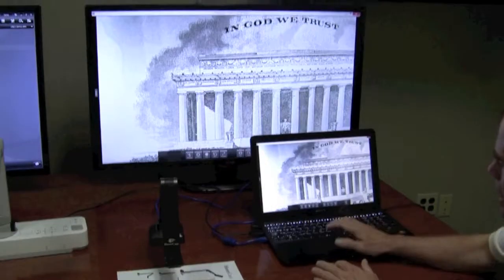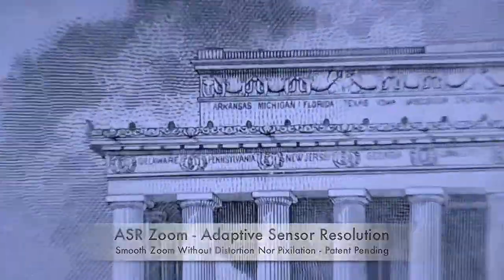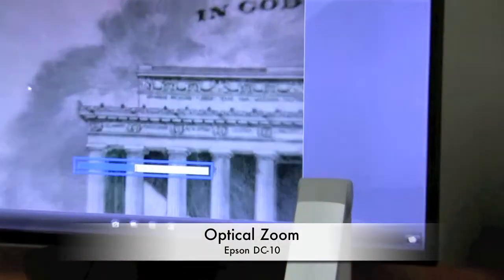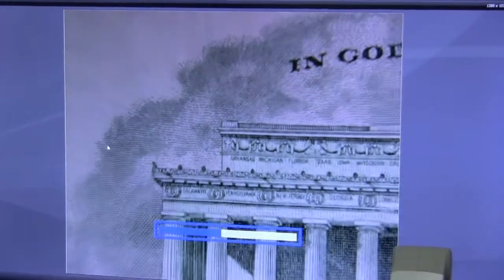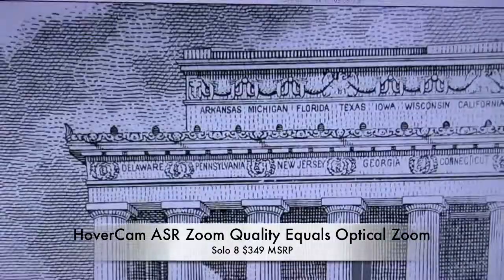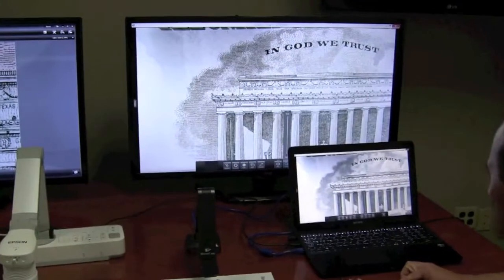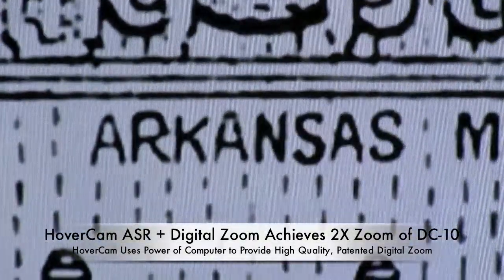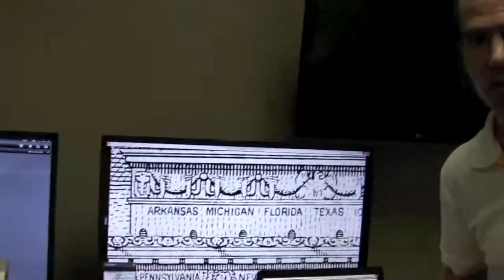HoverCam ASR Zoom vs Epson DC-10 Optical Zoom | Document Camera Comparison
ASR Zoom - Adaptive Sensor Resolution Zoom - is a patent-pending zooming technique invented by HoverCam to achieve the quality of optical zoom found in traditional document cameras at less cost and with significant size advantages. Because Solo 8 incorporates ASR Zoom its footprint is much smaller than the Epson. This video demonstrates that HoverCam Solo 8 with ASR Zoom achieves the same level of quality as digital zoom. And, when you combine HoverCam's ASR Zoom plus its digital zoom, HoverCam's overall zooming ability is twice that of the Epson DC-10.